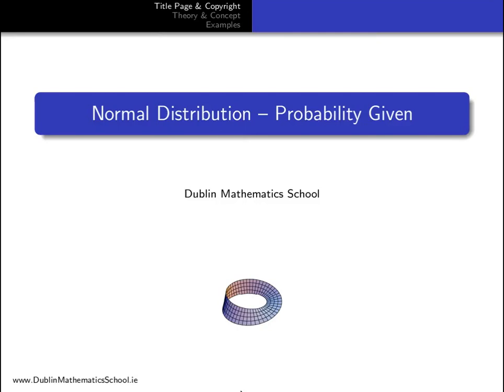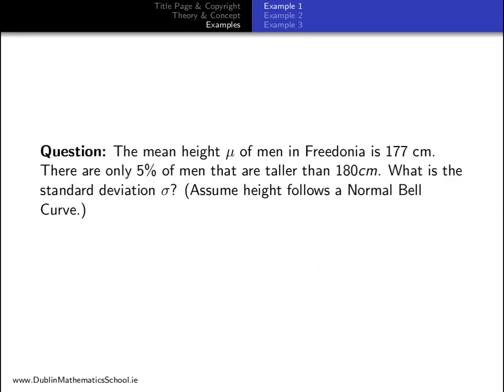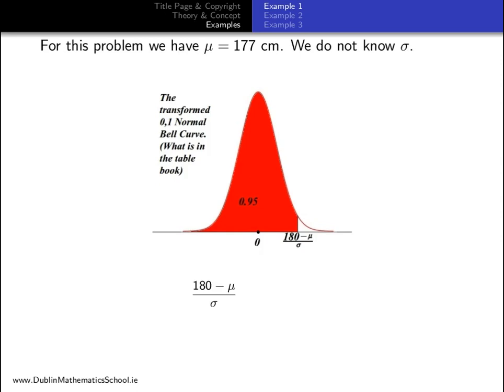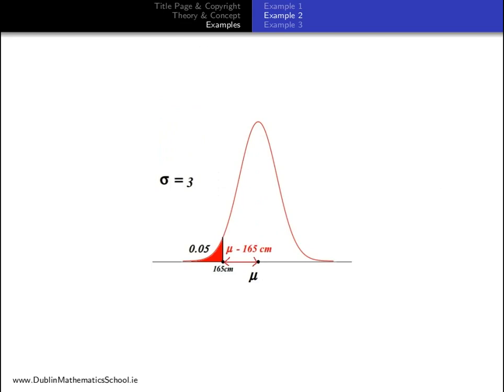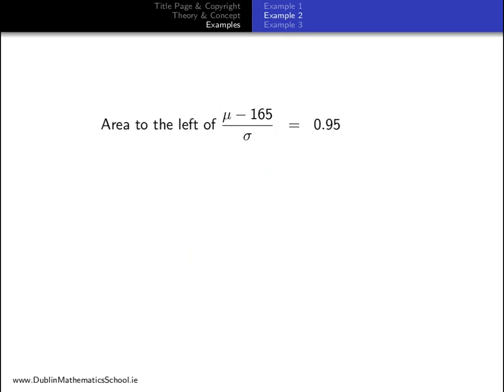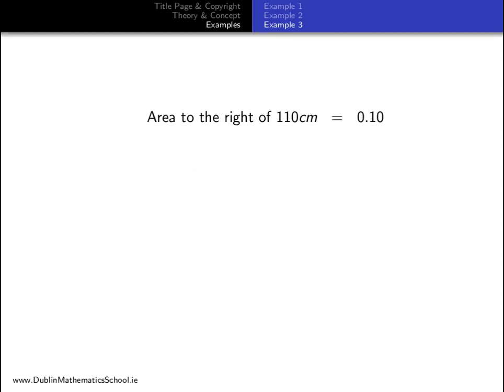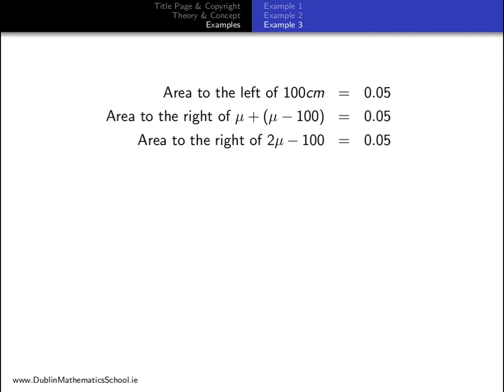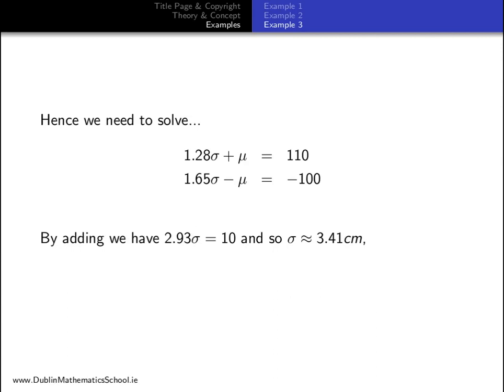Normal Distribution -- Probability Given (Project Maths)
Leaving Cert Higher Level Project Maths.

Normal Distribution -- Probability Given.